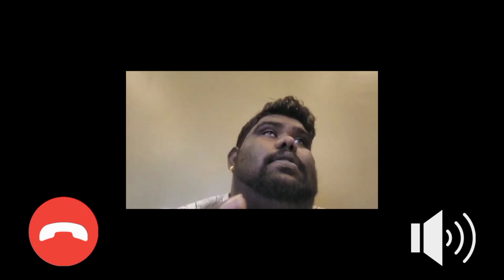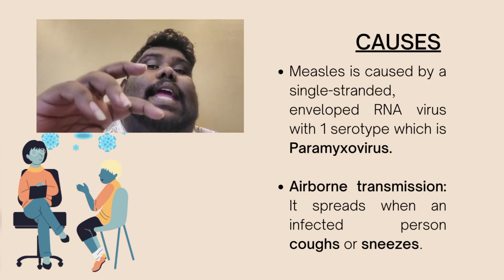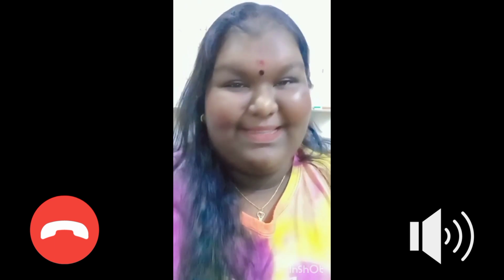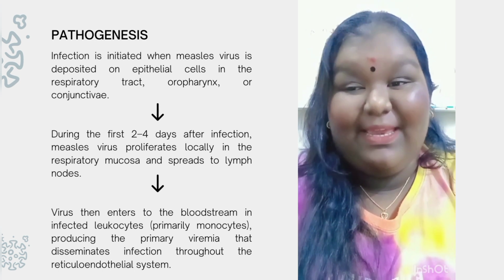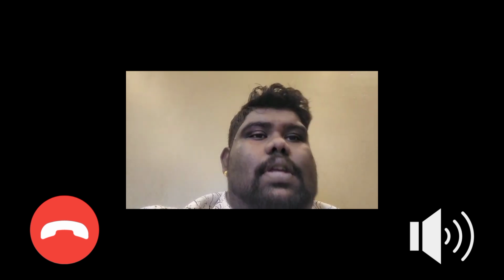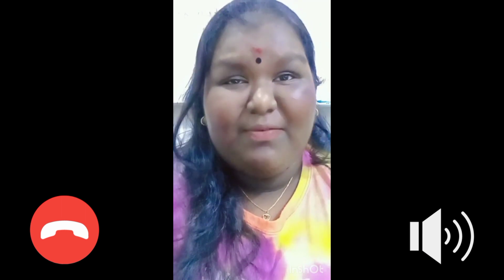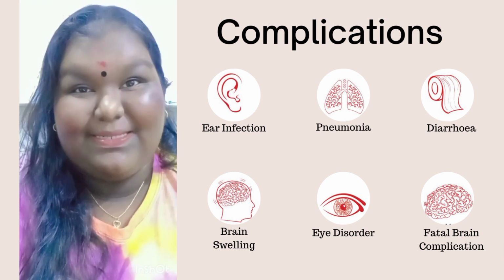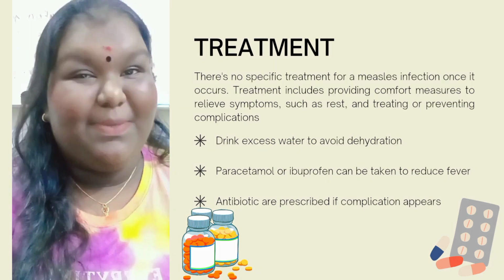Measles Presentation (Medical Microbiology)